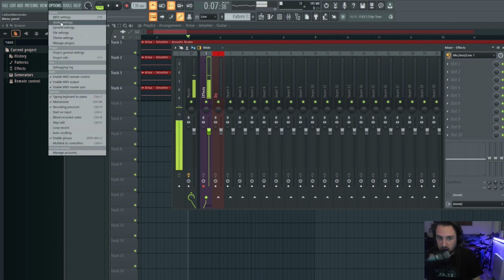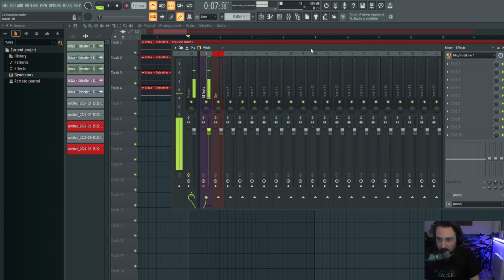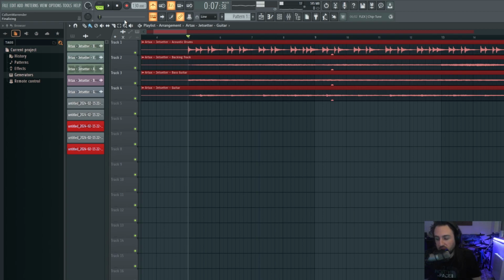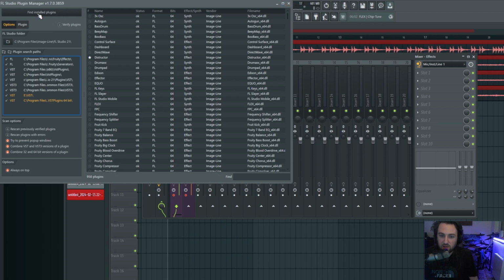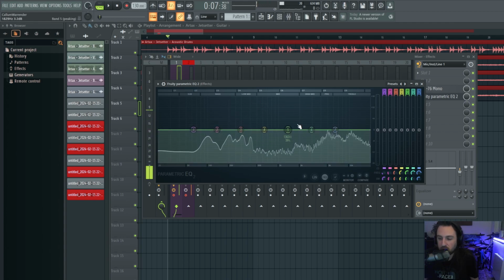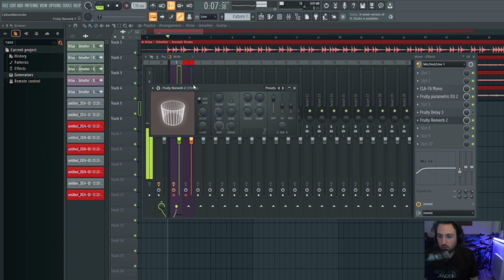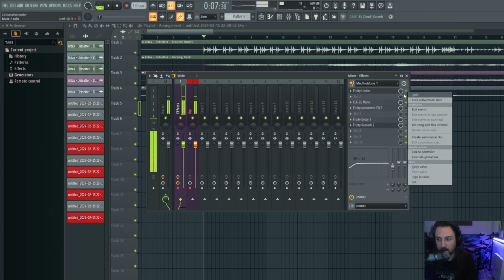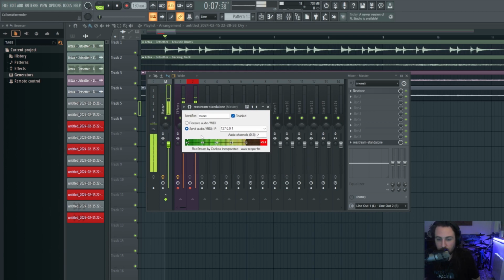Fruity In-Depth Guides Ep1 - How To Set Up A Vocal Session In FL Studio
A new series of videos diving deep into how I use FL Studio to create music for Artax